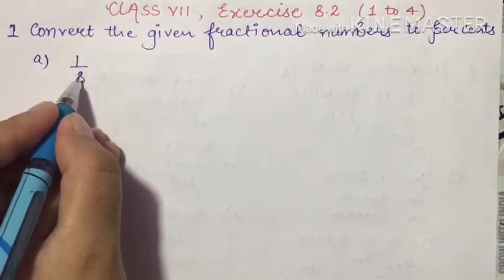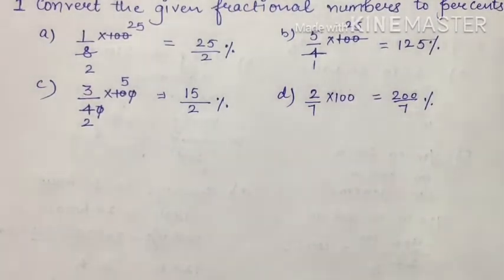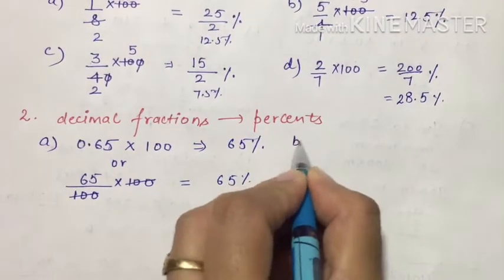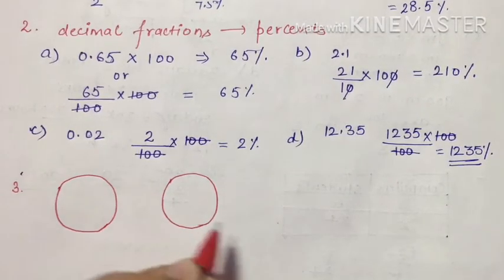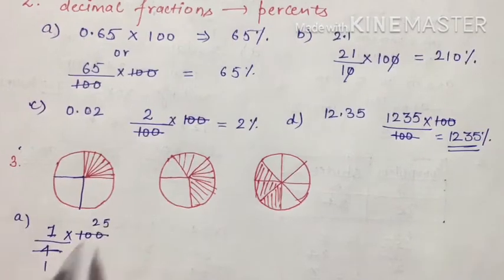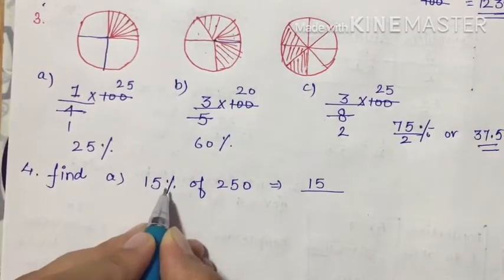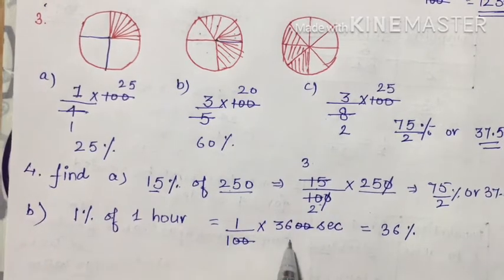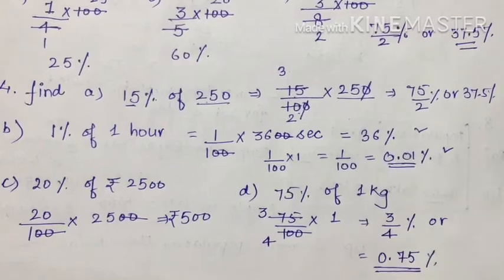Class 7 Comparing Quantities Exercise 8.2